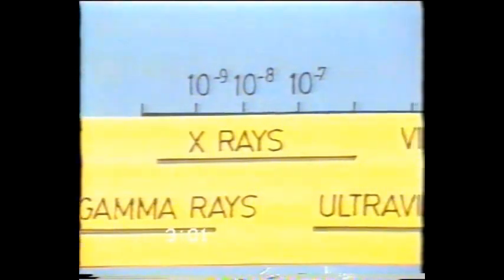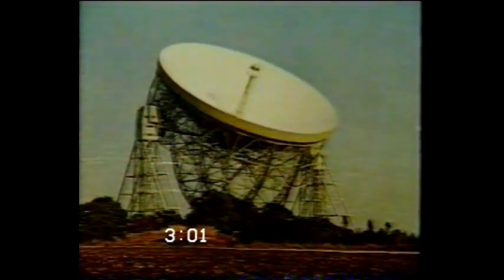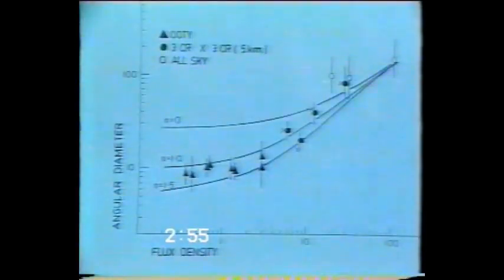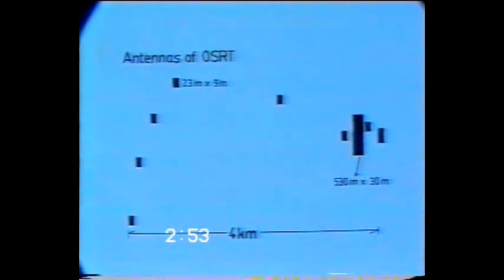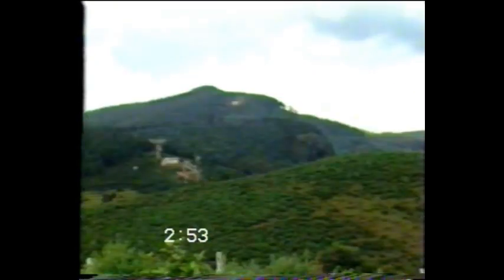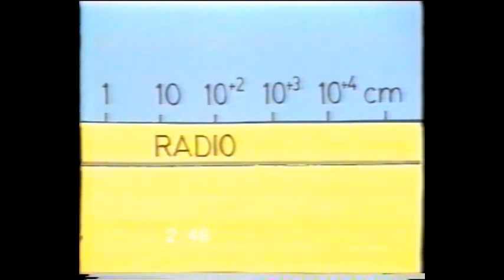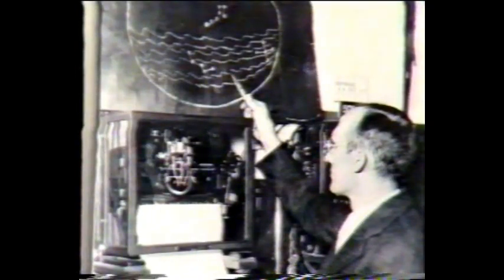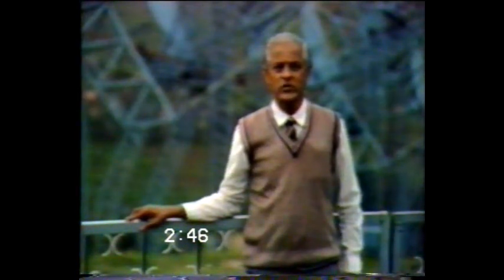OOTY RADIO TELESCOPE at 1980s | World’s longest steerable telescope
Ooty Radio Telescope (ORT) is a part of the National Centre for Radio Astrophysics (NCRA) of the Tata Institute of Fundamental Research (TIFR), which is funded by the Government of India through the Department of Atomic Energy.
The radio telescope is a 530-metre (1,740 ft) long and 30-metre (98 ft) wide cylindrical parabolic antenna. It operates at a frequency of 326.5 MHz with a maximum bandwidth of 15 MHz at the front end.